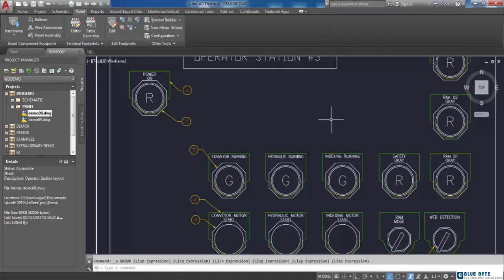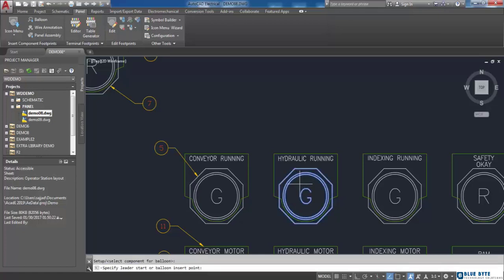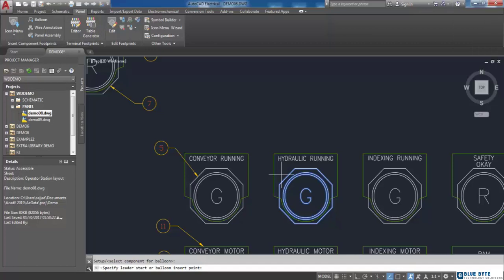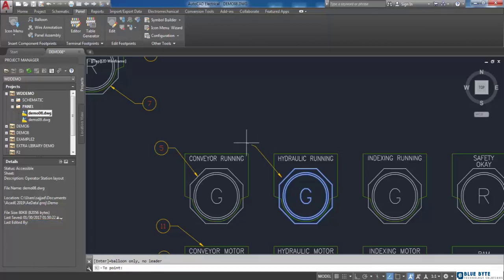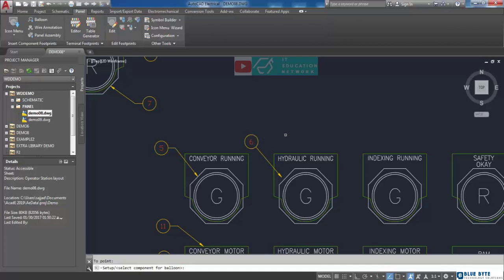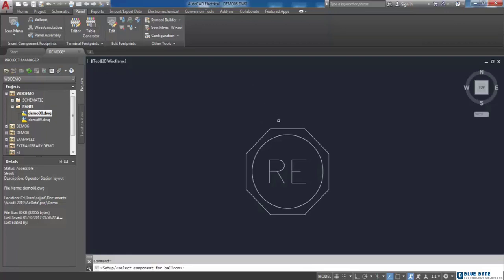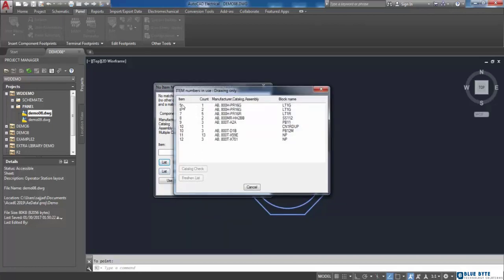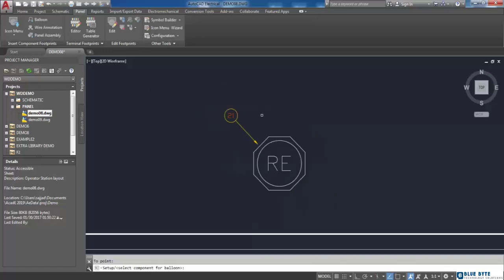AutoCAD Electrical Tutorial - 042 - Adding balloons in AutoCAd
AutoCAD Electrical Tutorial for Electrical and Automation Engineer.

AutoCAD Electrical has always been a great tool for engineers and designers to deliver professional work.
 It is the most popular software of choice for designing and developing professional electrical drawings, PLC diagrams, control and power circuits, and mechanical drawing in any industry.

In this AutoCAD Electrical course, you will learn all about the AutoCAD Electrical toolset and toolbar options which helps you design PLC modules, panels, control cabinets, wiring diagrams, and more.
 We will learn how to create accurate and standards schematics and electrical drawings step by step.

AutoCAD Electrical Tutorial contents is listed below:

Introduction to the Interface
1- Project Manager
2- Ladders
3- Drawing Shapes and how to use the status bar
4- Components
5- Panel
6- Connector
7- Circuits
8- Terminals
9- PLC
10- Symbols
11- Title Blocks
12- Report

Who this course is for:

    AutoCAD Drafters
    AutoCAD Engineers
    Electrical Engineers
    Control & Instrumentation Engineers
    Students
    Teachers
    Researchers
    Anyone interested in industrial design

Requirements

    AutoCAD Electrical (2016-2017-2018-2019, 2020, 2021)